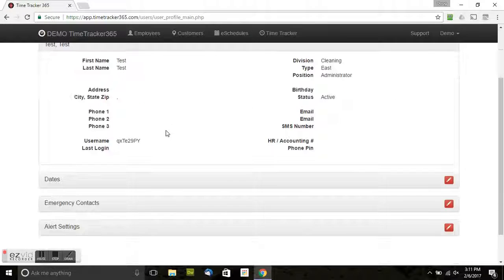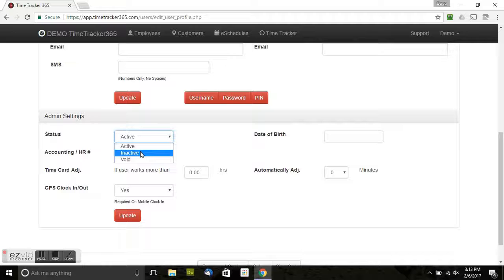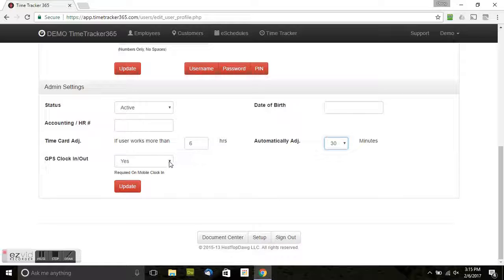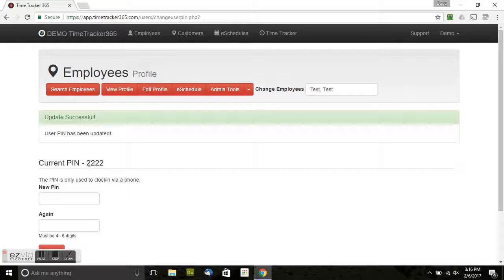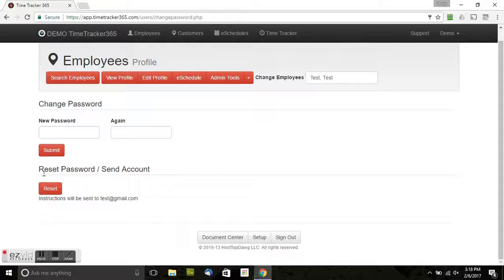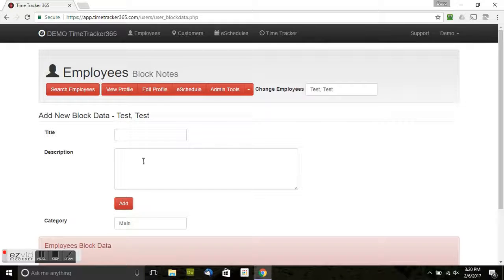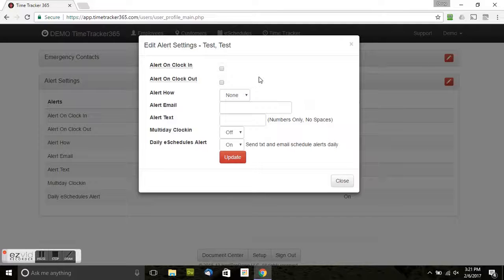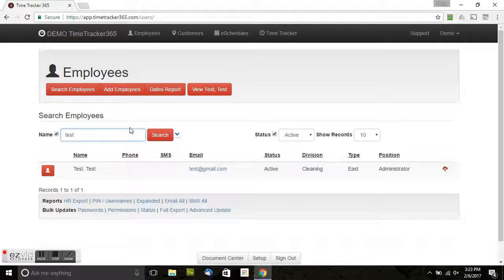TimeTracker - Employees (Basic)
Time Tracker employee setup and features includes what we can store and how to setup employees.  With time tracking you can store as little employee data as you want or you can use the system as a complete employee management system tracking address, email, phone, dob, dates, sms, and more.